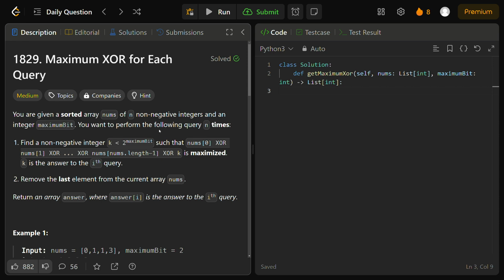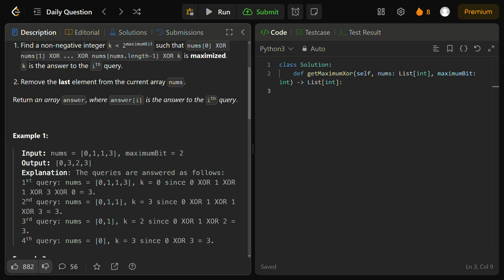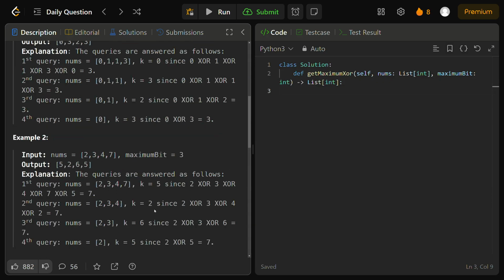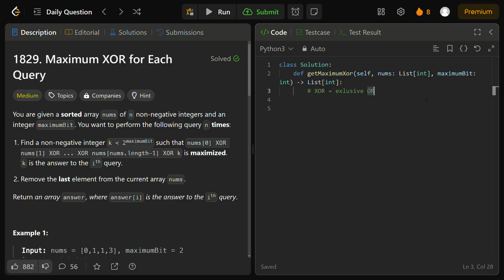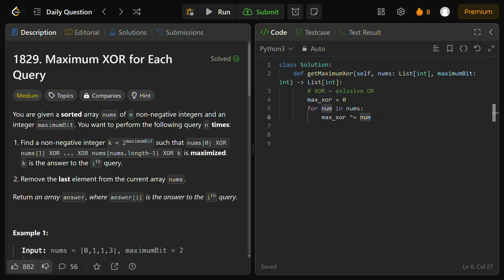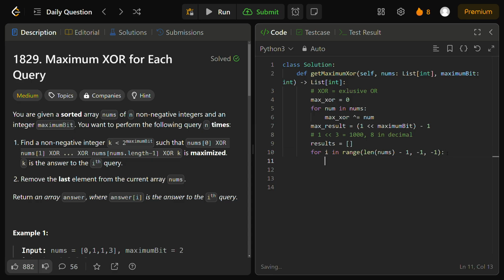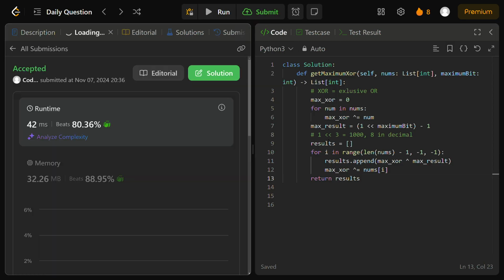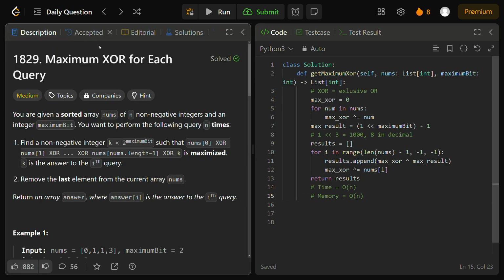Maximum XOR for Each Query - Leetcode